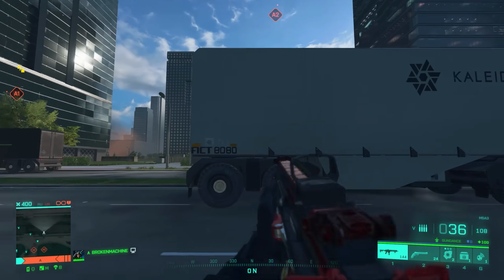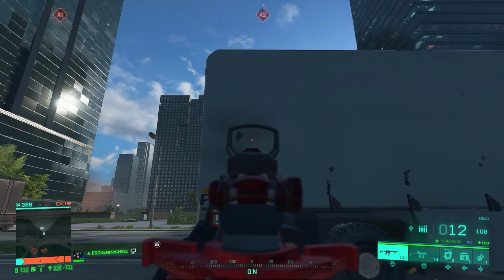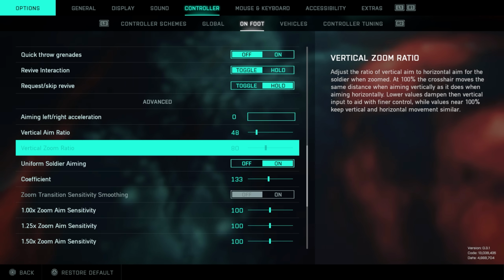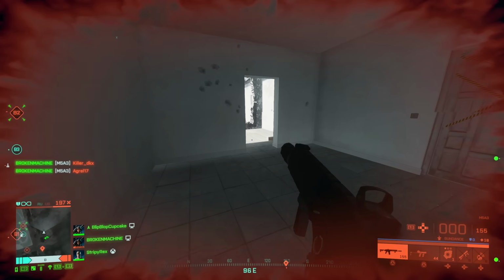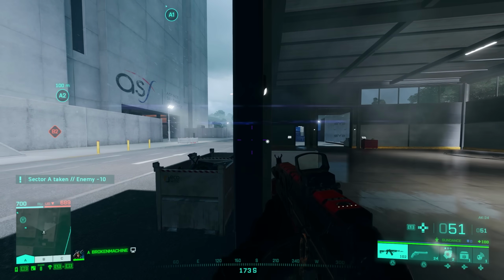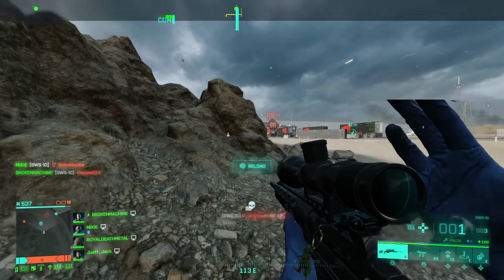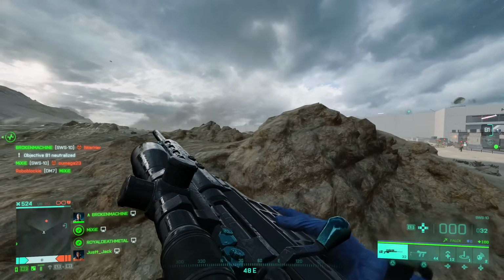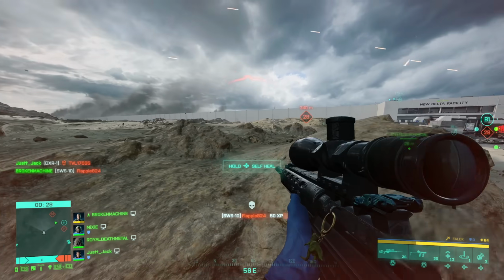Battlefield 2042: Aim Guide - Improve your Aim!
Improve your aim in Battlefield 2042 with these quick tips!